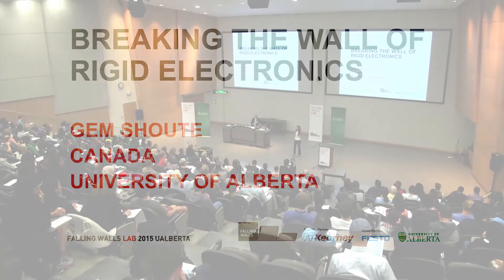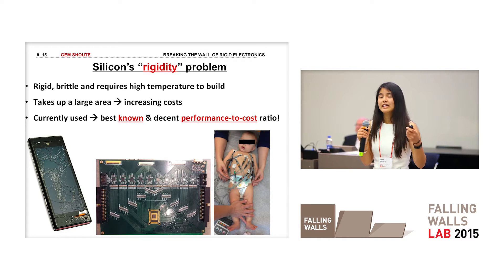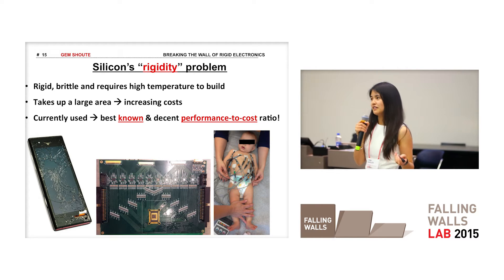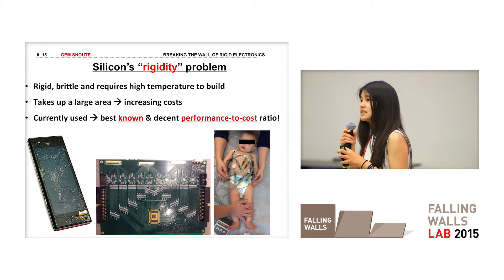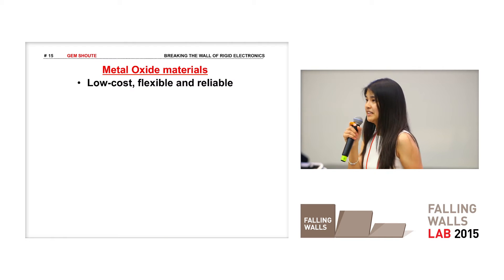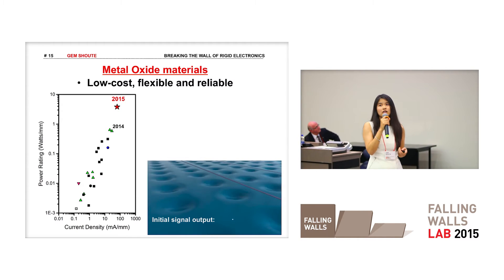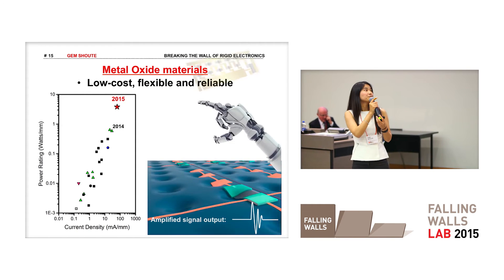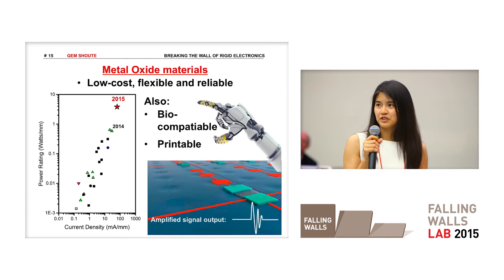FWLab UAlberta '15: Breaking the Wall of Rigid Electronics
Current electronic devices are rigid and can shatter if dropped. Imagine a mobile phone that bends and doesn’t break when dropped—if we used metal oxide instead of the silicon currently used, this would be possible. Graduate student Gem Shoute and her research group have found a way to make metal oxide, a thin film transistor, as powerful as silicon, with less cost and energy required for production. The result is a flexible, attractive, cheaper and viable option to silicon based electronics that will make thin, bendable electronics possible.